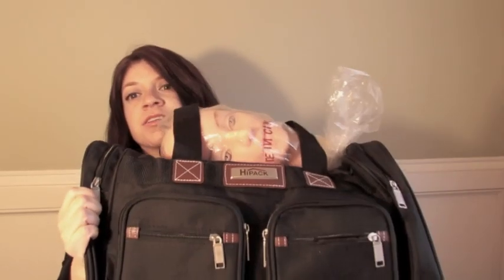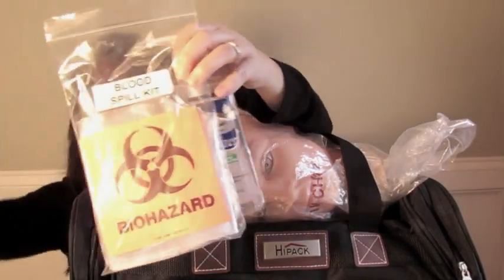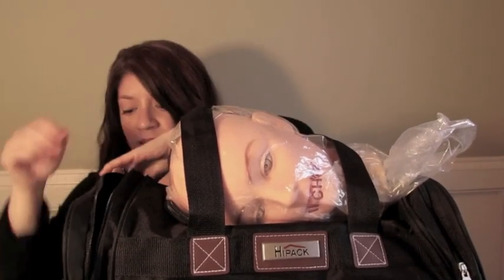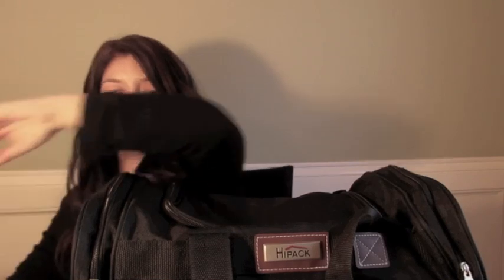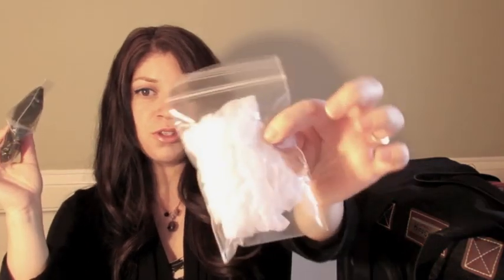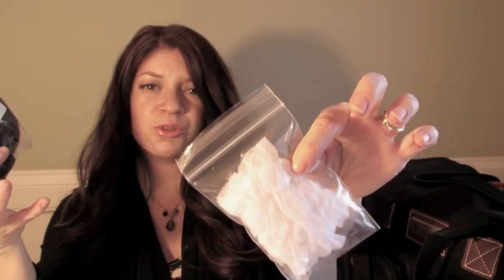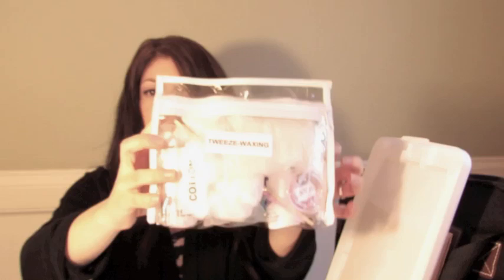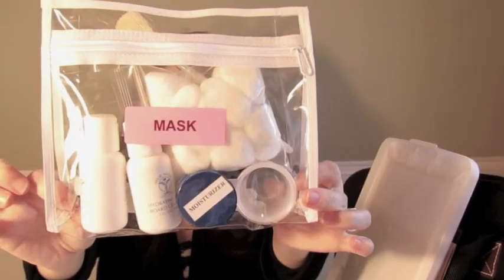Esthetician License: How to Prep for the Board Exam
Check out my tips on how to prep for the Esthetician State Board Licensing Exam...more details on my blog!

For great topic reviews and exams, check out BeautyHealthTravel